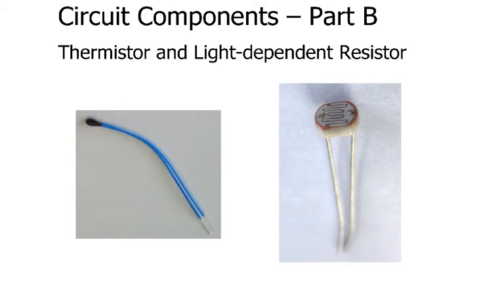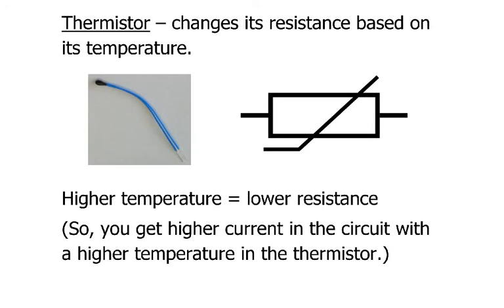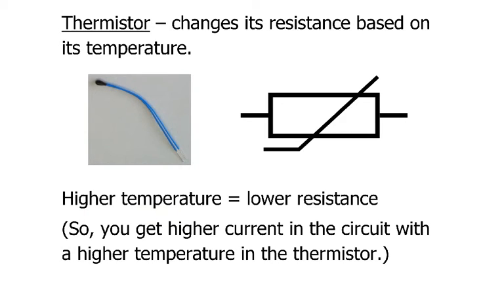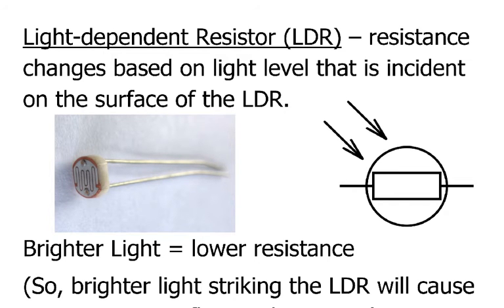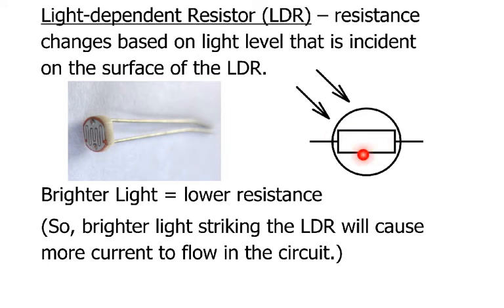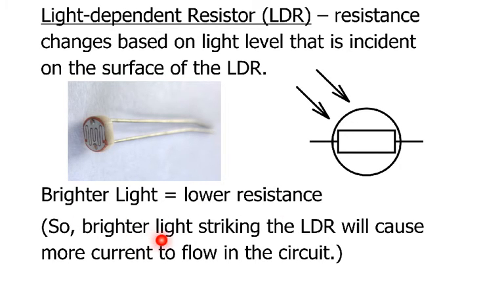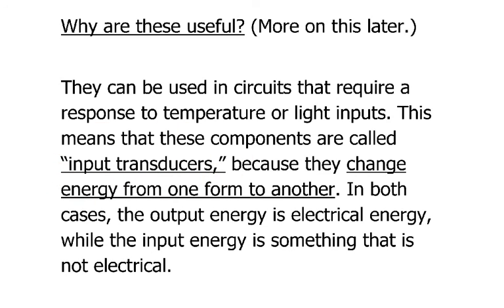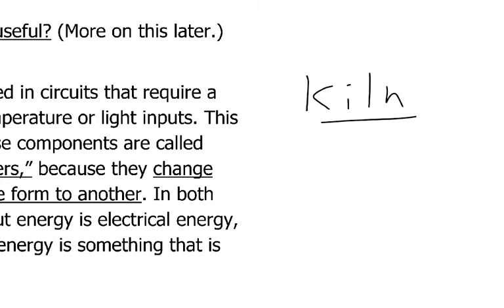Physics Lesson 82 - Circuit Components B